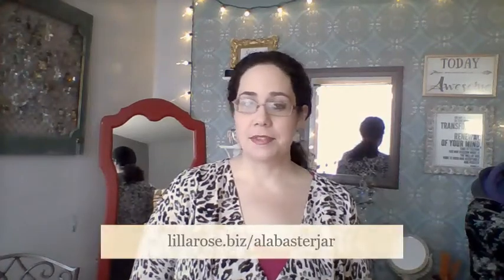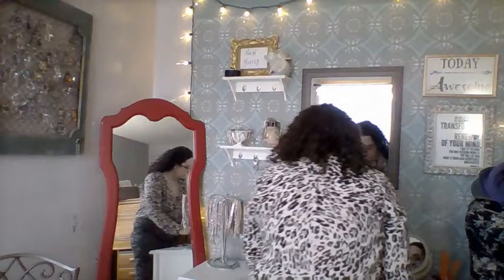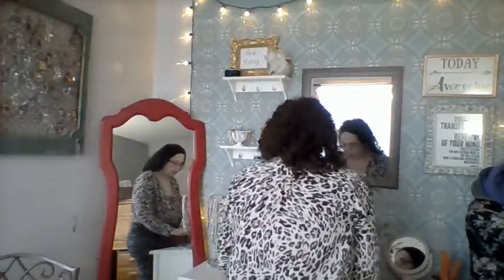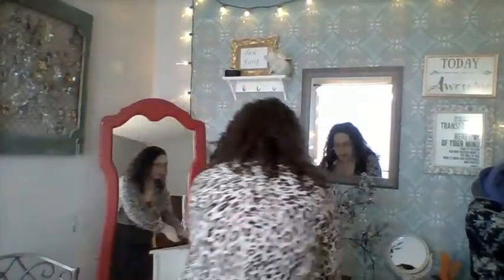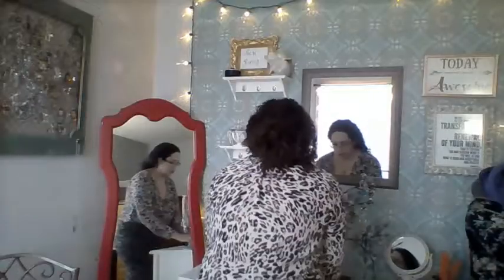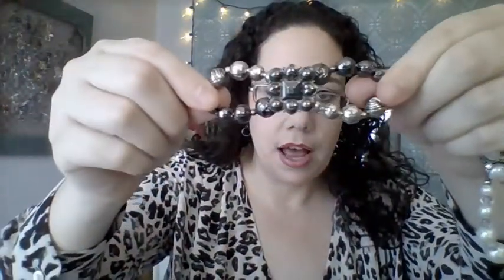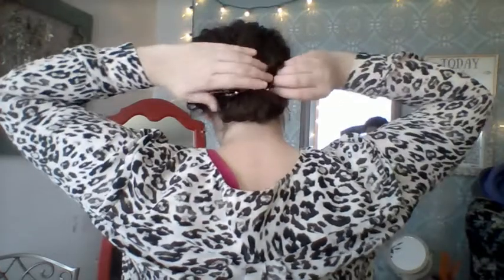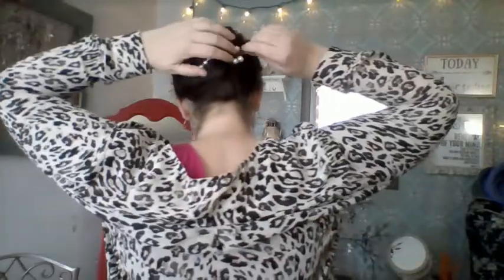Hair Candy! Episode 3: Leather, Beaded & Braided 8's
Our Beaded, Braided, and Leather 8's are a throwback to the slide clips from the 60's and 70's and bring a whole new look to the table. They pair with our simple and decorative hairsticks, allowing you to have a fun and versatile look.